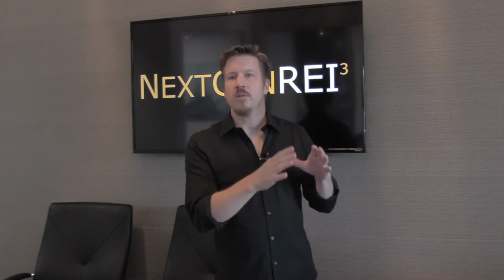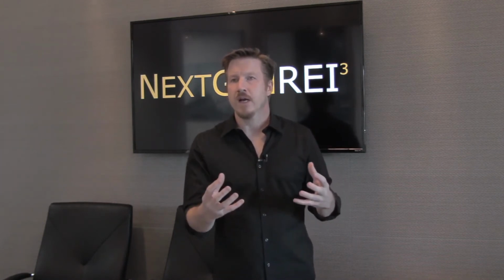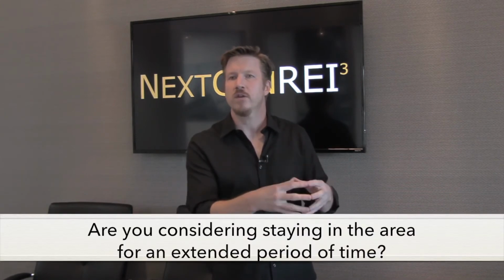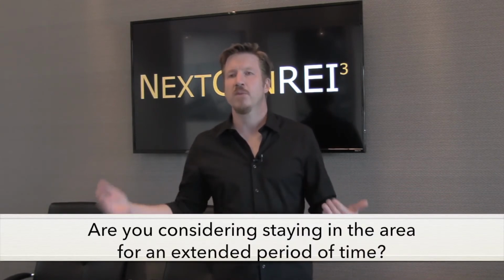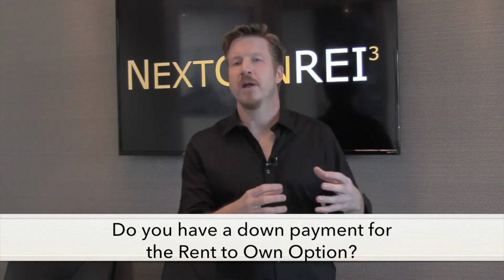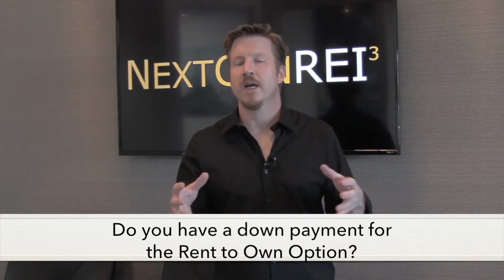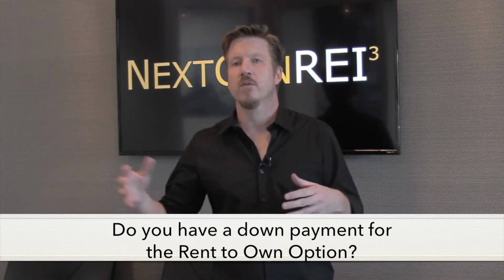Rent To Own Homes | How To Determine If It's Right For You - by NextGen REI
Get ready to learn about rent to own homes and how to determine if it's right for you as broken down by Keith Aichele, founder of NextGen REI.

While Rent To Own may be one the best ways to buy a home today no matter your situation, you want to make sure it's right for you.

In this quick video, we'll walk through a few important considerations before you go too far down the path of trying to secure you next home in one of the most beneficial ways possible, also commonly called lease purchase or lease option.

Don't invest your time and energy going down the wrong path. These few items to think about may just save you tremendous time, energy and money.

Training by Keith Aichele, NextGen REI Founder